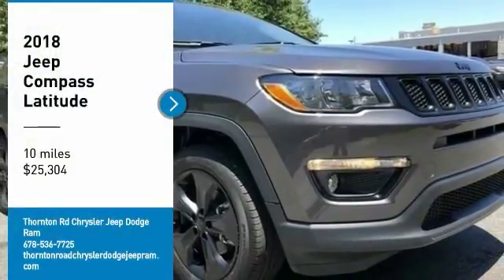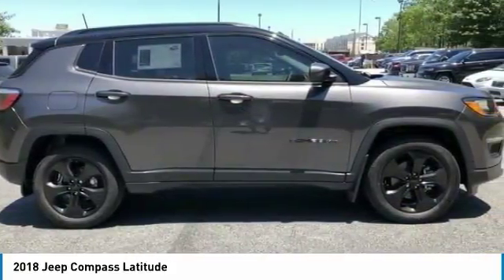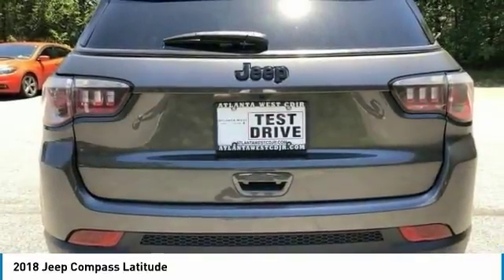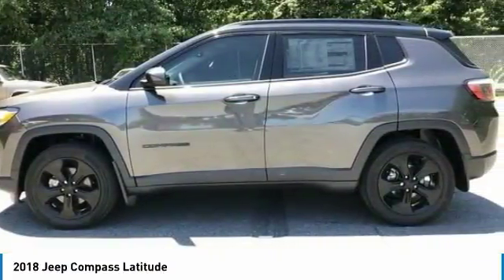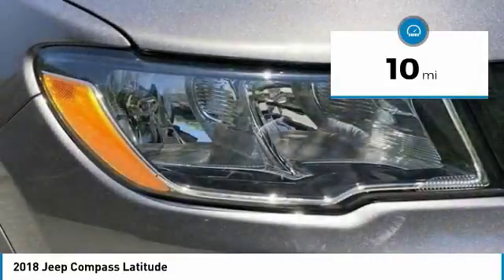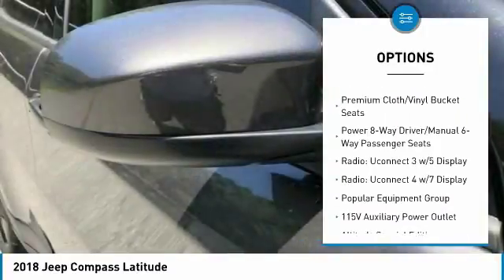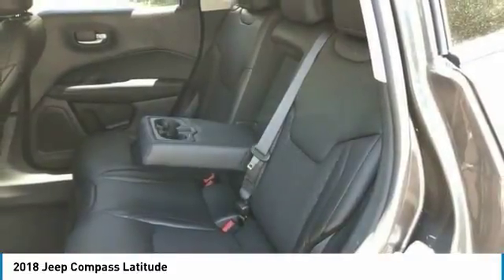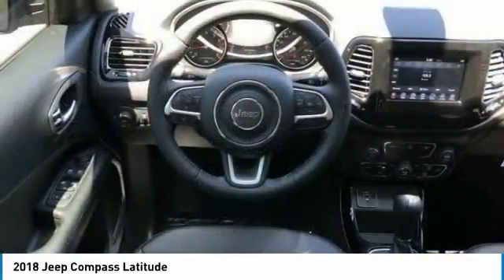2018 Jeep Compass Lithia Springs GA 407416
BIG FINISH! SAVE NOW! All price include any and all factory or certificate issued rebates. Sale price includes $799 dealer fee. New Price! Factory MSRP: $28,475 $3,171 off MSRP! Crystal Metallic 2018 Jeep Compass 2.4L I4 FWD Latitude 31/22 Highway/City MPGbrbrbr#1 CERTIFIED DEALER IN TOWN. HUGH SELECTION OF CERTIFIED PRE-OWNED. Excellent selection of New and Used Vehicles, Financing Options, Serving Lithia Springs, Hiram, Dallas, Marietta, Douglasville, Mableton, Powder Springs, Smyrna, Vinings, Palmetto, Villia Rica, the Greater Atlanta area, Cobb County, Paulding County, Douglas County, Fulton County, Smyrna County. Price does not include Tax, Title, License, Registration, and Doc Fee.  Customer must qualify for rebates - See Dealer for Details.  Limited to Stock on hand.   Price may not include dealer installed accessories. $1,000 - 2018 SE Retail Consumer Cash 66CJ1. Exp. 07/05/2018, $1,000 - Southeast 2018 Bonus Cash SECJA. Exp. 07/05/2018, $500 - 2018 Jeep Celebration Retail Bonus Cash 28HJX. Exp. 07/05/2018